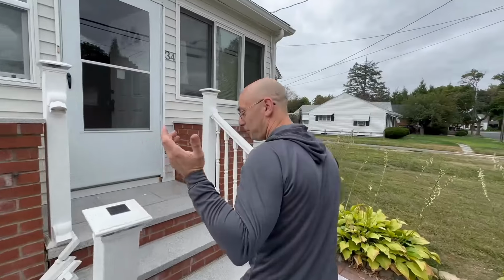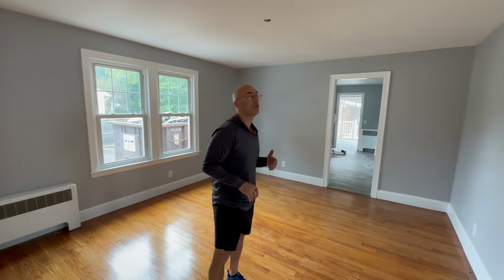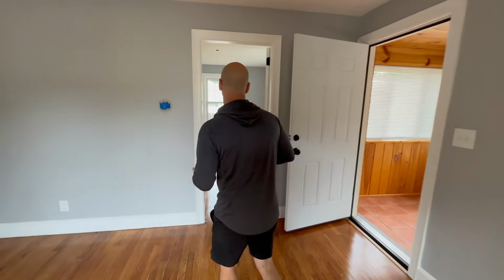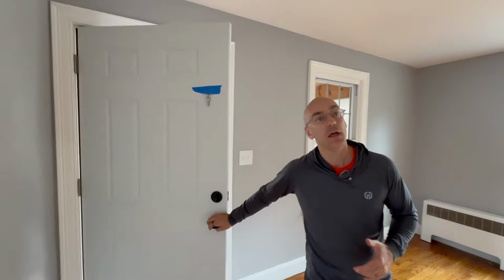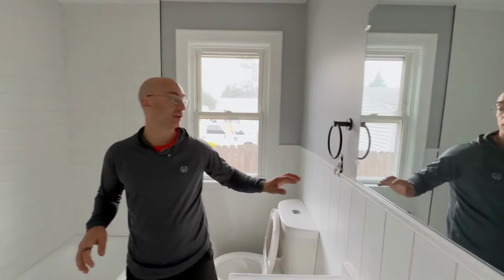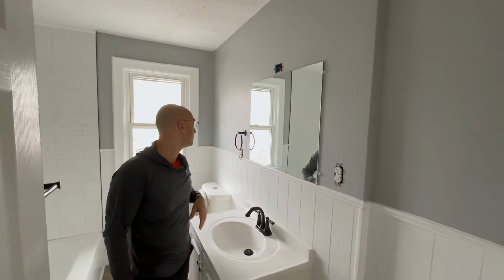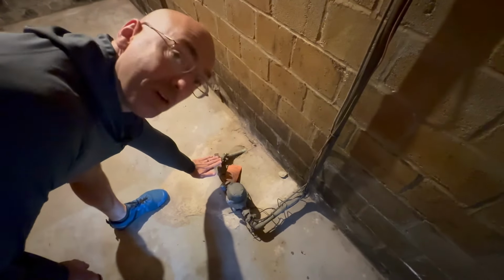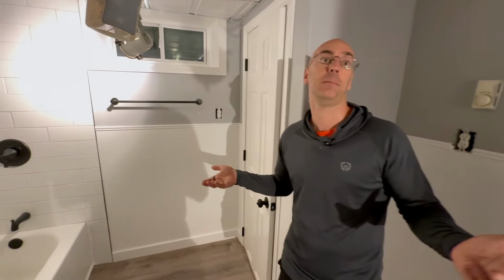We Bought a House at Foreclosure Auction for ONLY $150,000!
Let's talk about this property we won at foreclosure auction for only $150,000! We'll take a look at the renovations that we are working on while talking about some issues we had to overcome!

Two Guys Take on Real Estate

Buy our book Foreclosures Unlocked to learn how we have
bought hundreds of property at Foreclosure auctions

We use this app to help us crush Driving for Dollars.

Start investing in Real Estate for as little as $100!

Save 50% on Property Management Software